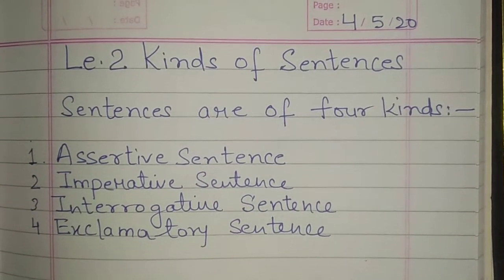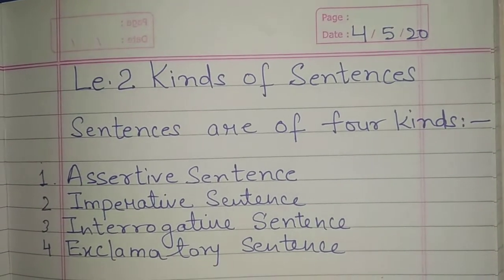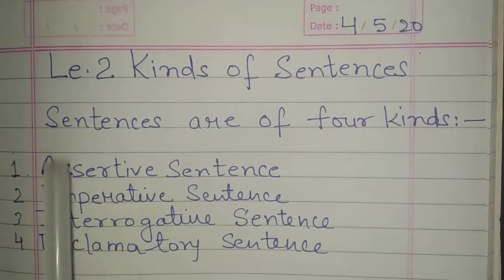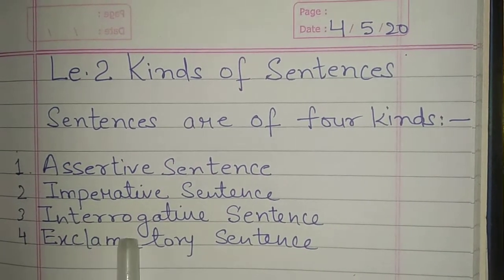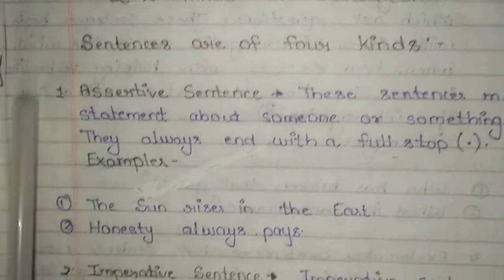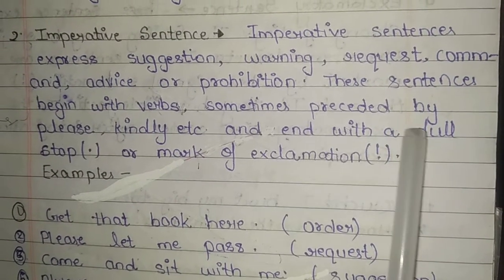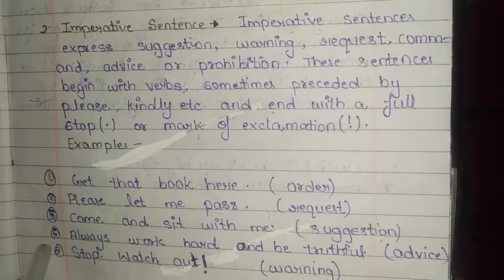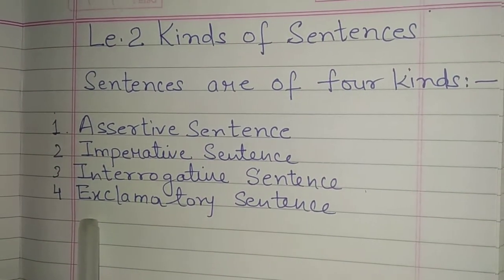Class 6th English Grammar| Lesson 2 Kinds Of Sentence| Definitions | Lecture 20